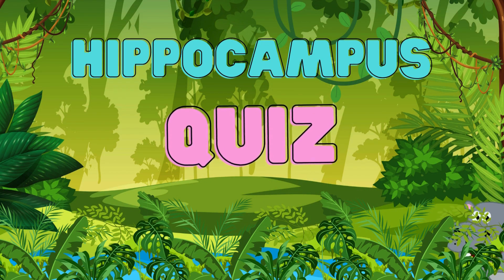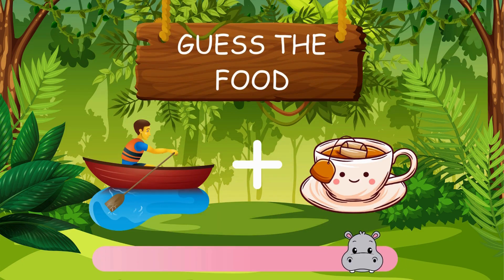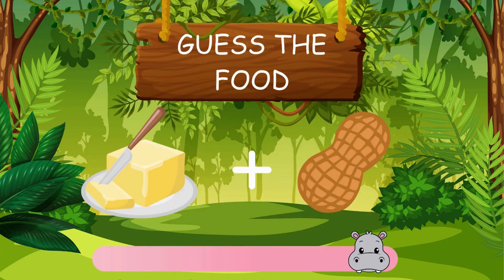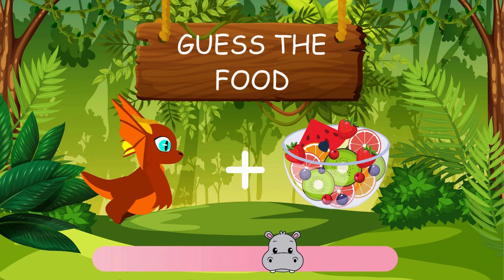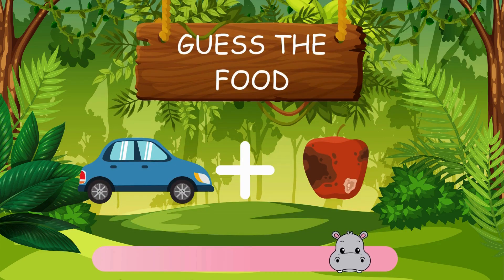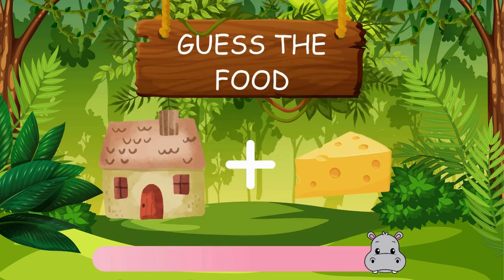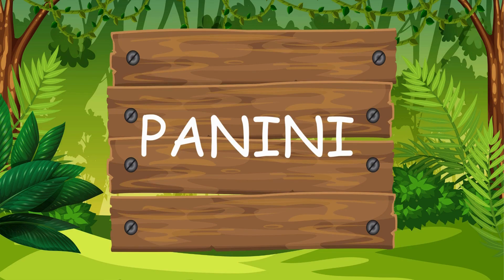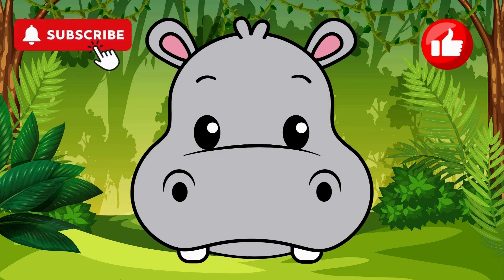Guess the Foods by the Emoji- Quiz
Feeling hungry? Can you tell what foods the emojis are spelling out?
Be quick! You'll have only 10 seconds to work out each puzzle in this brain-bending quiz